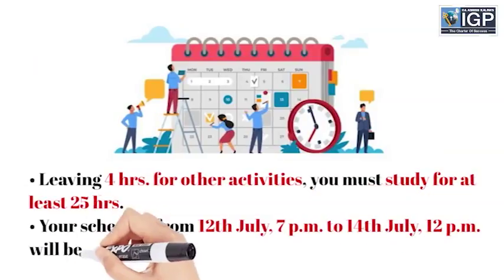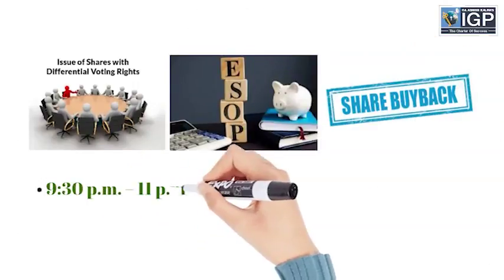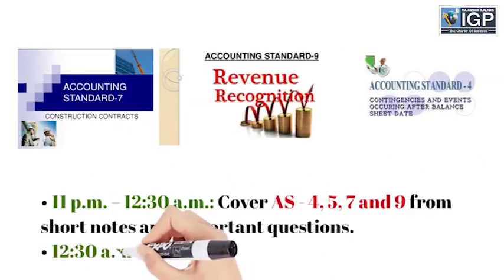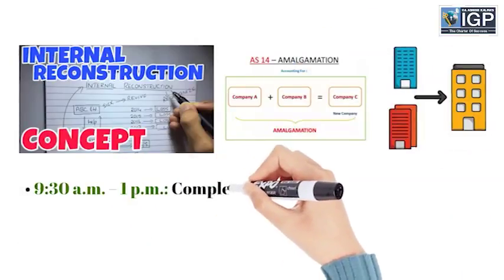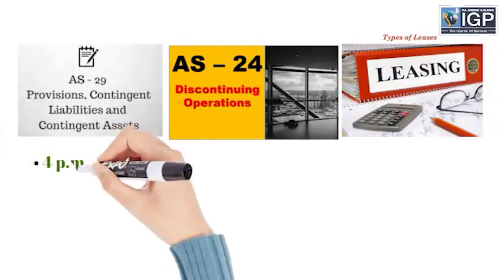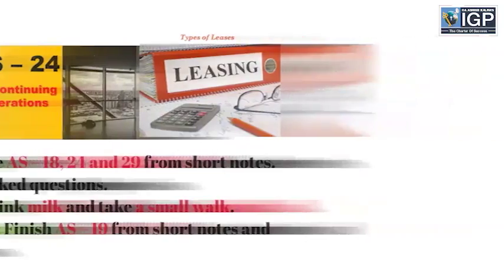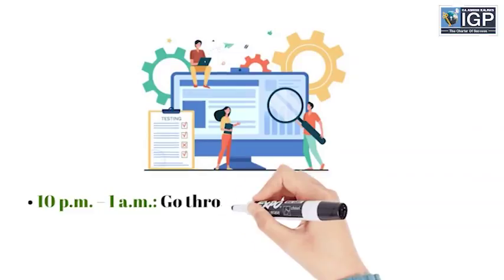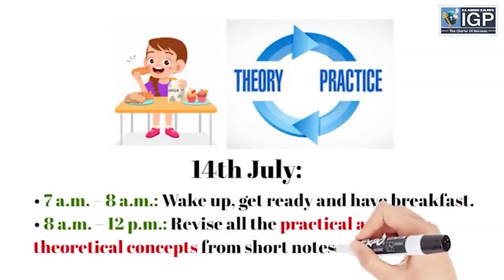1.5 Days Revision Strategy for CA - Inter Paper - 5 "Advanced Accounting"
Buy Pen Drive Lectures for CA and CS Courses